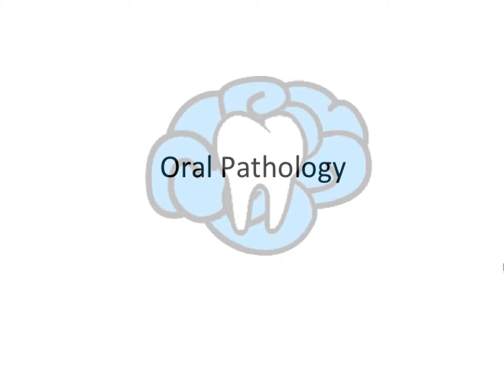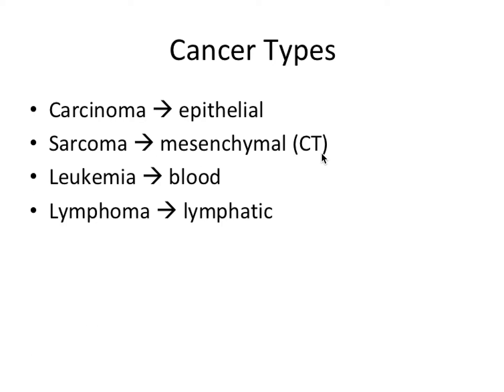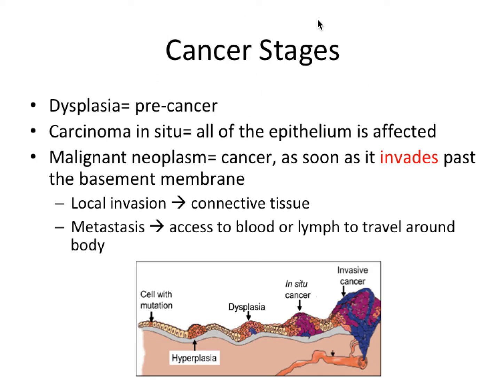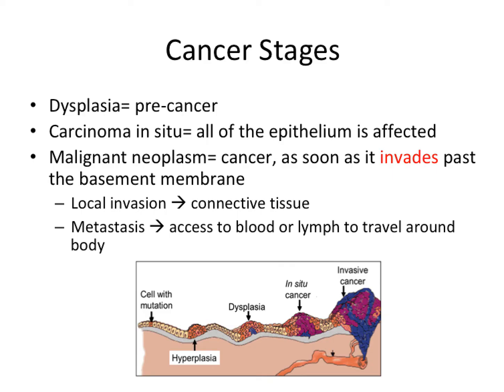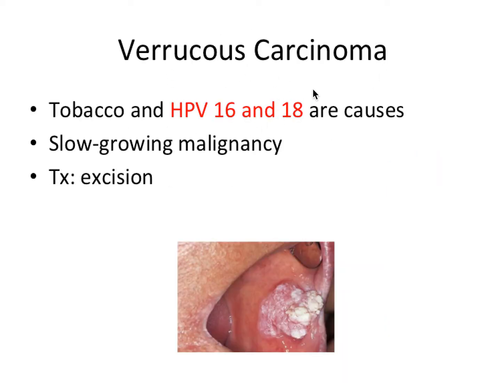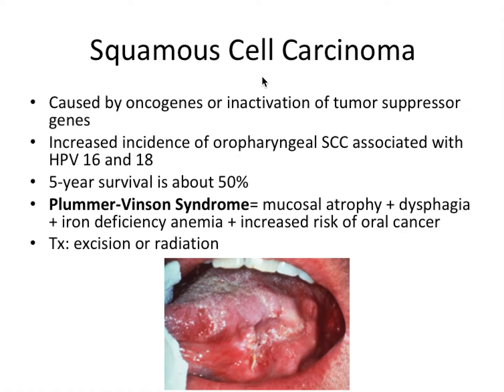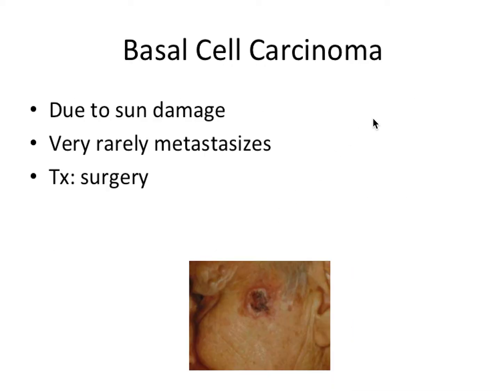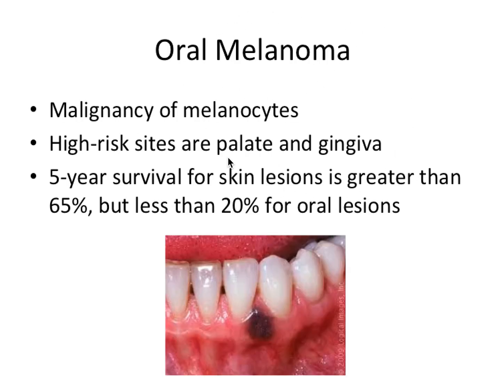Oral Pathology | Mucosal Malignant Lesions | INBDE, ADAT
In this video, we will continue our journey into the fascinating world of oral pathology with mucosal lesions that are malignant in nature and are among the most lethal diseases we have covered so far.